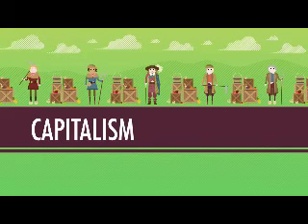31- Growth Of Indian Capitalism, Capitalist Class & Freedom Struggle